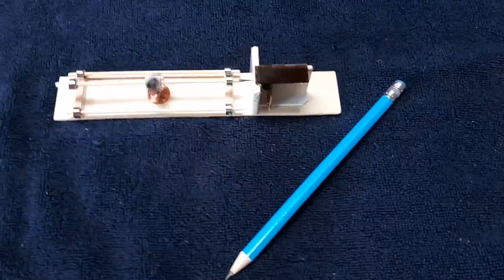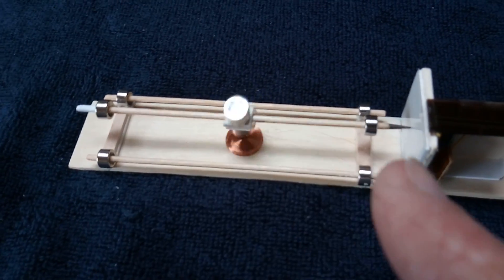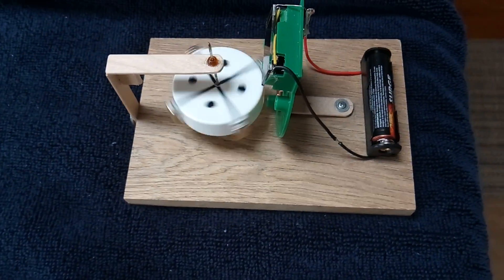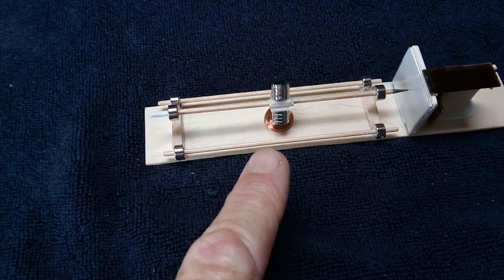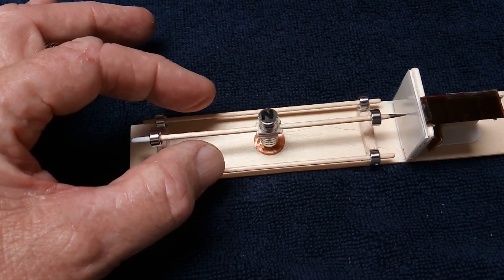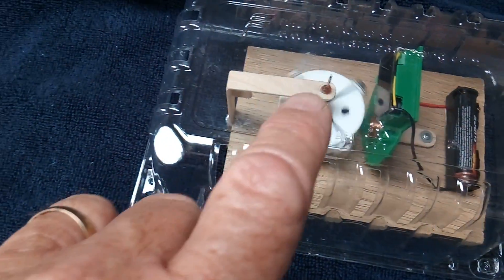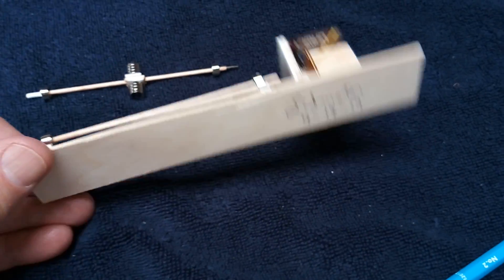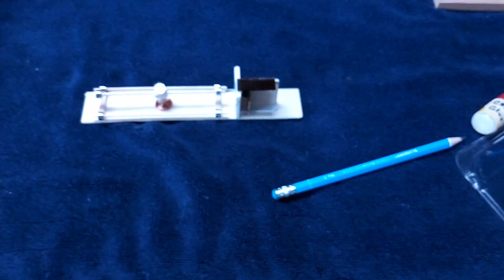Simple Light Powered Motor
This is a 'Mendocino' type magnetically levitated rotor that is powered by a dollar store 'solar waver' drive unit.  This is more work on my hunt for a durable low friction bearing to use on my non-stop running motor projects.